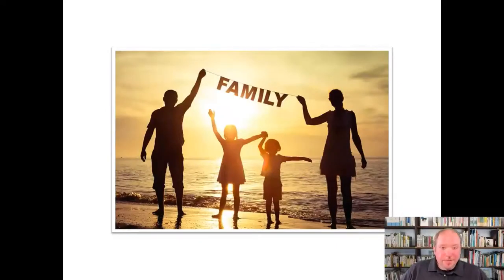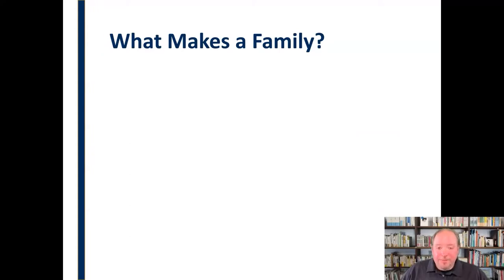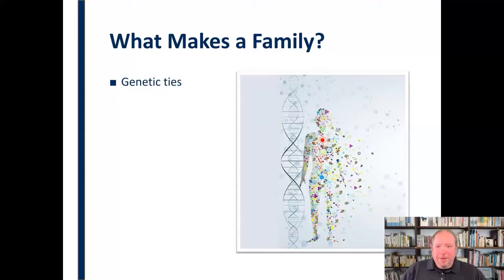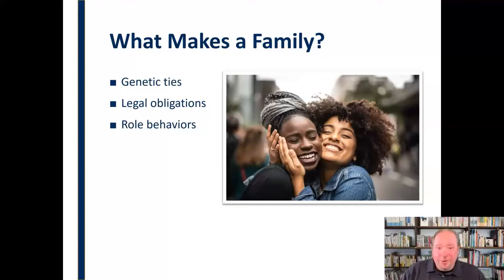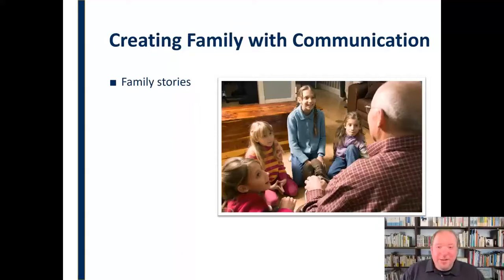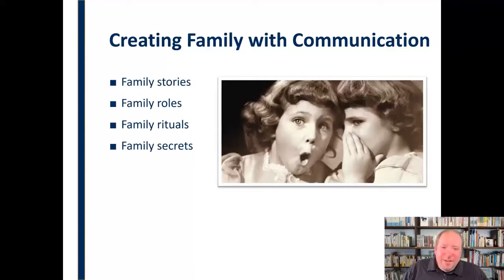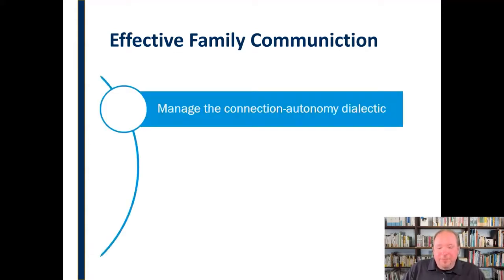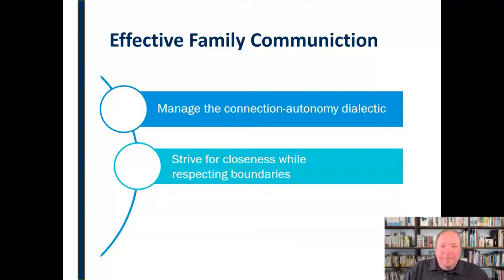Communicating in Families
Discusses the nature of interpersonal communication in families.